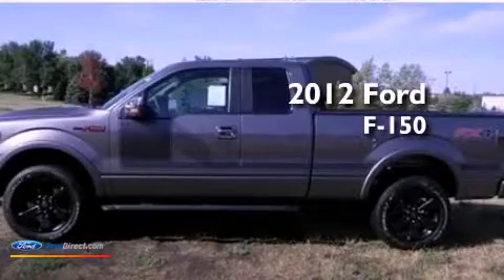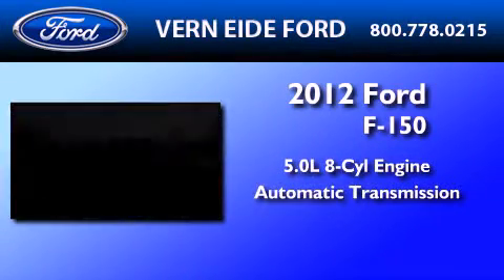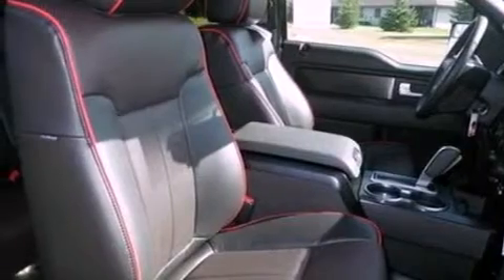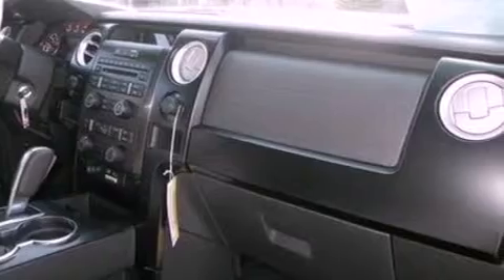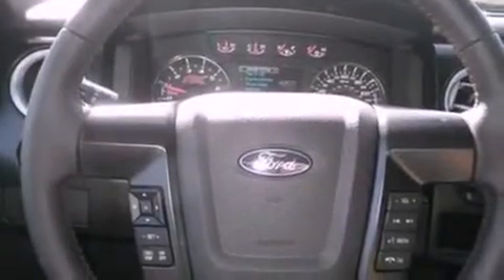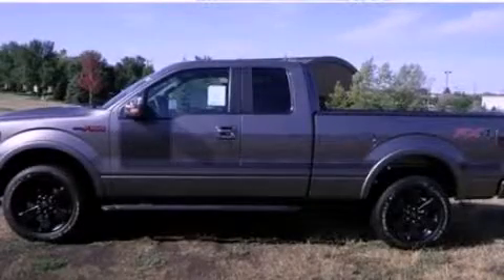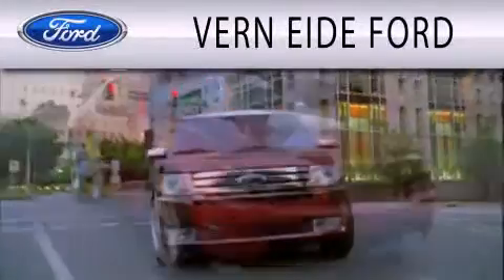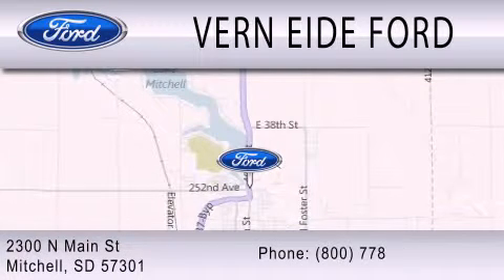2012 Ford F-150 Mitchell SD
Year : 2012
 Make : Ford
 Model : F-150
 Engine : 5.0L V8 32V MPFI DOHC FLEXIBLE FUEL
 Trans . : 6-SPEED AUTOMATIC
 Exterior : STERLING GRAY METALLIC

 Interior : BLACK
 Stock : 92002